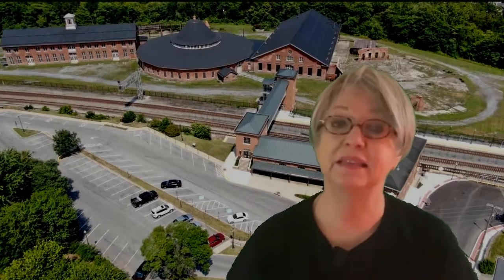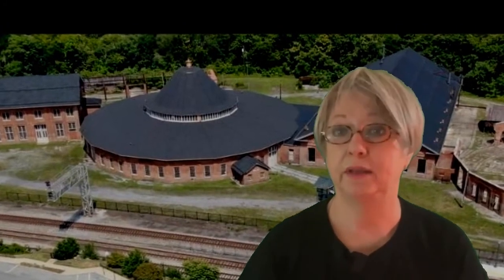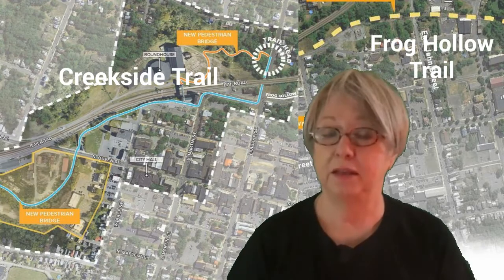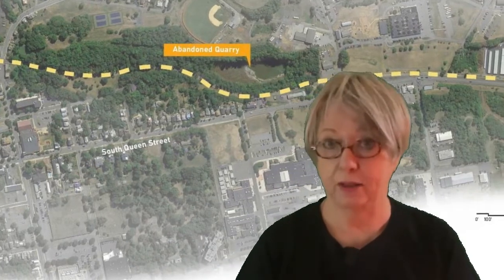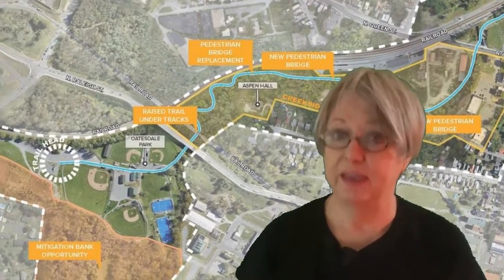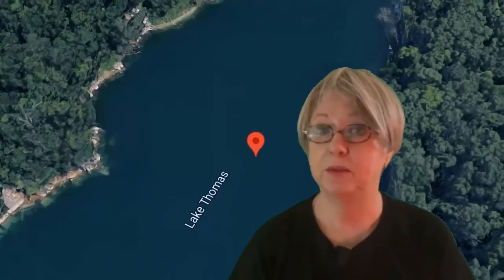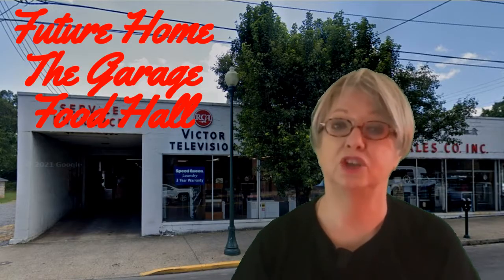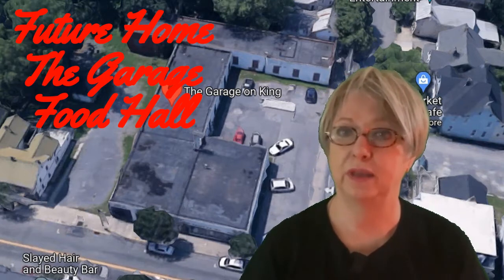Small Town Renewal - Martinsburg. The History and Community.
Good things are happening in Martinsburg.  The small town renewal going on is making Martinsburg a really nice place to spend some time. This  video is about the projects happening now or in the works -- things that will enhance the community and boost property values.

If you want to know more about the Eastern Panhandle, this channel is the place!   - tours of our communities, what's it's like living here, cost of living, recommendations, housing prices.